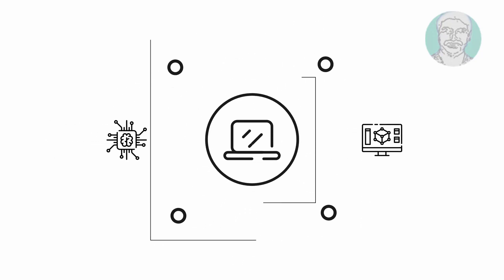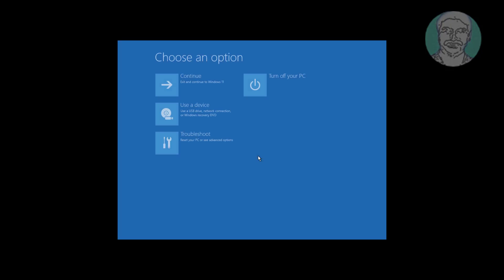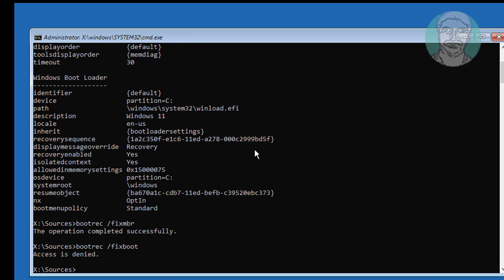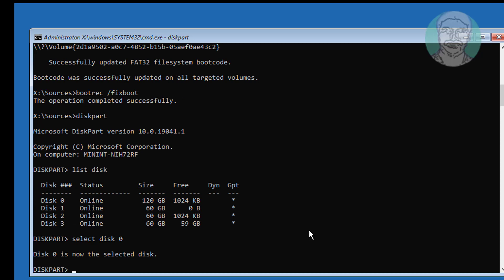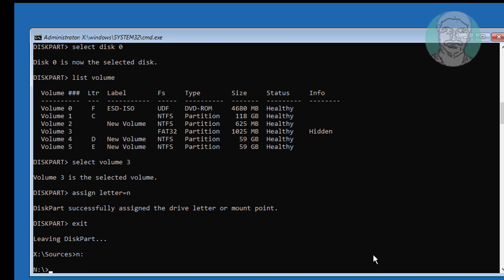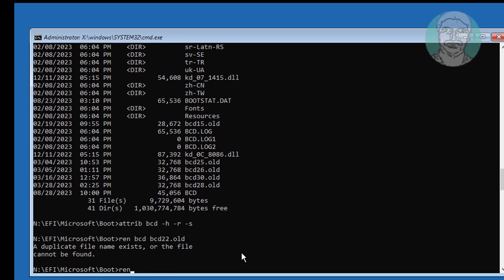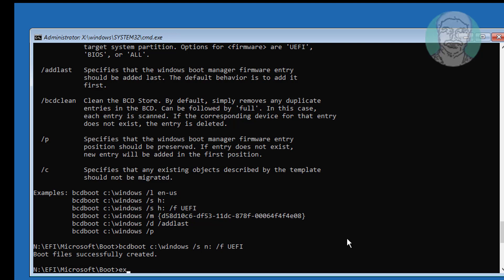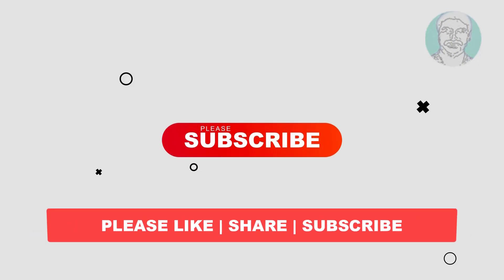Fix The Digital Signature for This File Couldn't Be Verified Error Code 0xc0000428 In Windows 11/10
This Tutorial Helps to Fix The Digital Signature for This File Couldn't Be Verified Error Code 0xc0000428 In Windows 11/10

00:00 Intro
00:14 Boot With Bootable CD or USB
00:37 Repair Your Computer
00:44 Command Prompt
00:48 Run Multiple Commands
03:52 Recreate Boot Files
04:24 Start Windows
04:40 Closing